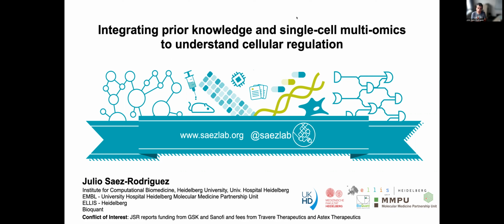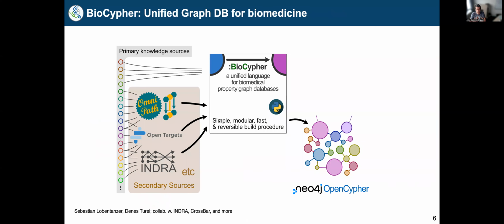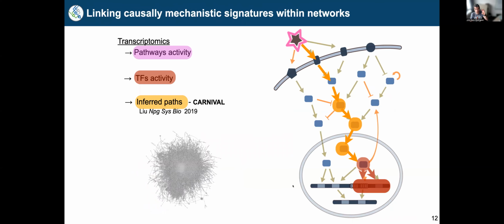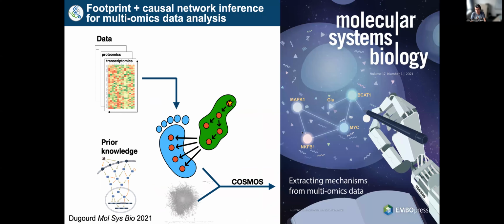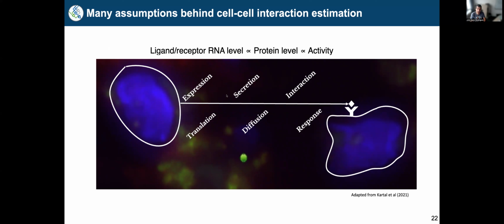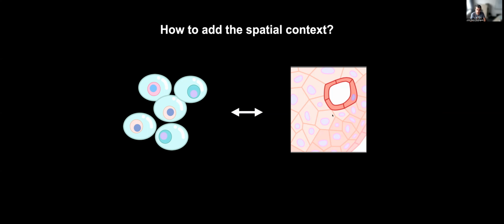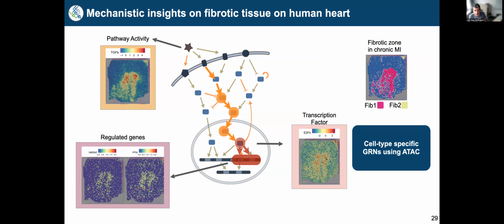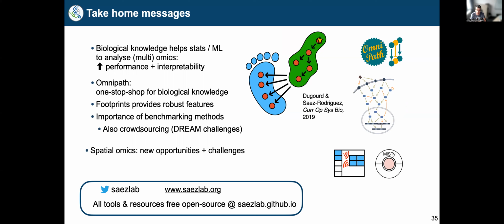Integrating prior knowledge and single-cell... - Julio Saez-Rodriguez - RegSys - Keynote - ISMB 2022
Integrating prior knowledge and single-cell multi-omics to understand cellular regulation - Julio Saez-Rodriguez - RegSys - Keynote - ISMB 2022